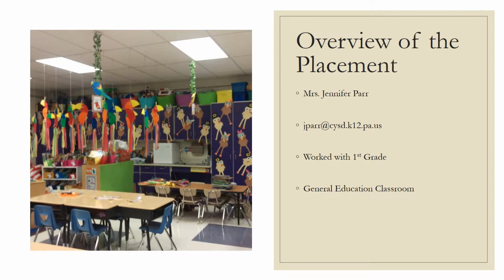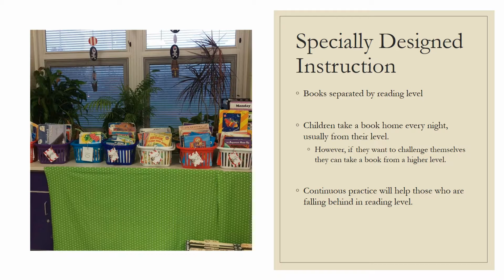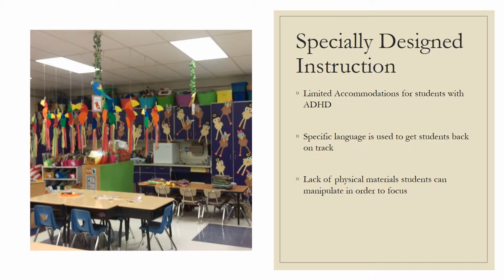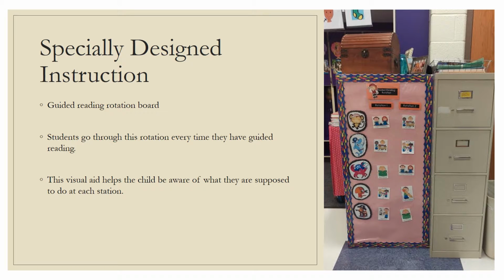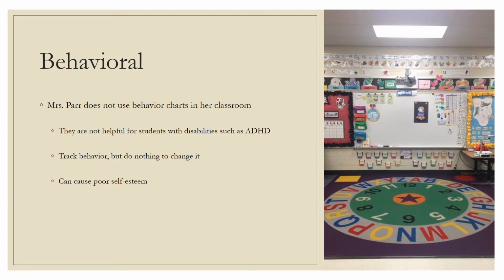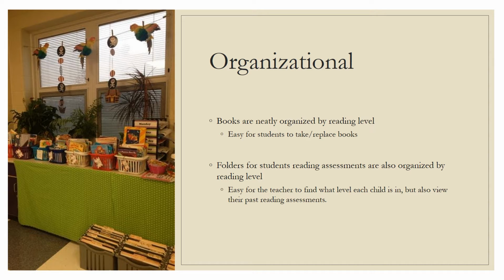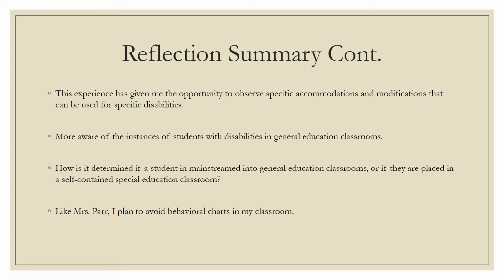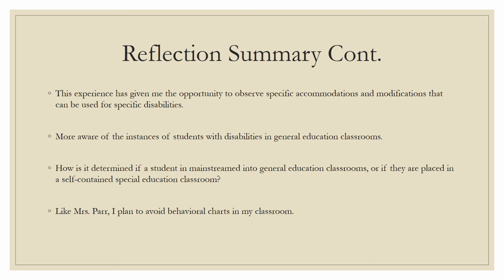Field Experience Analysis Project